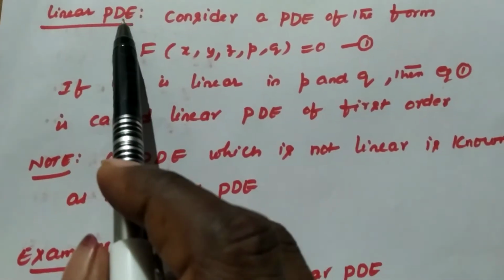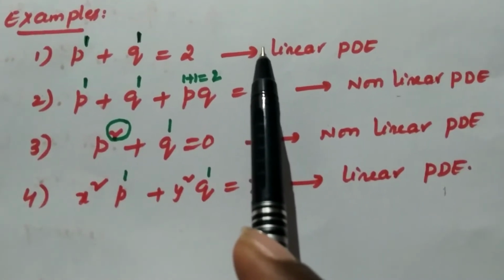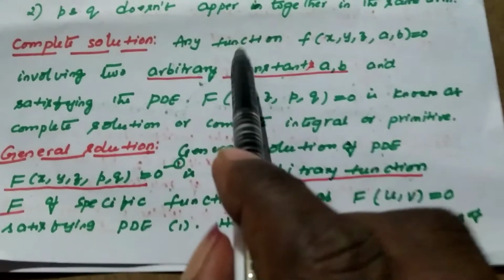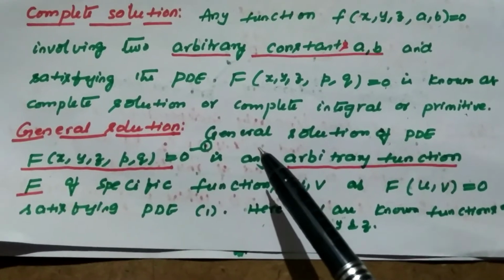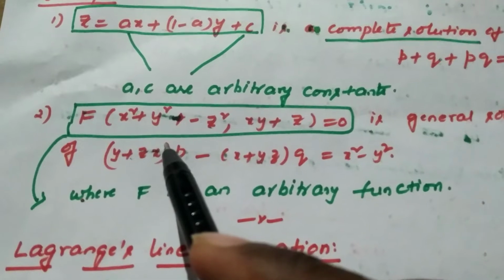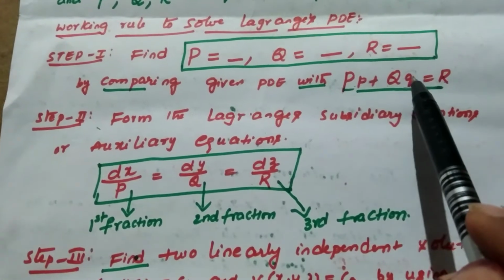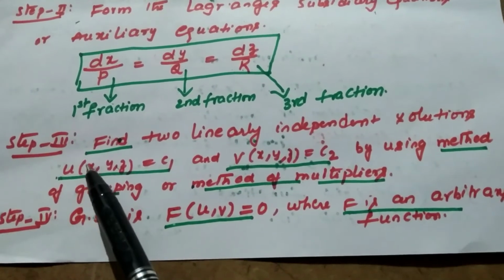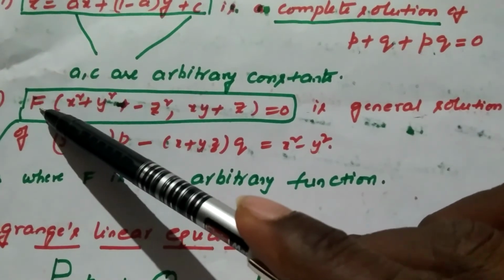Linear PDE and Working rule to solve Lagranges linear PDE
Lagranges PDE, lecture by kdr